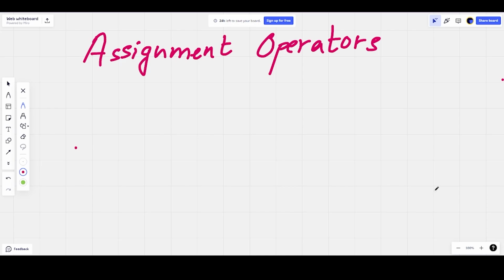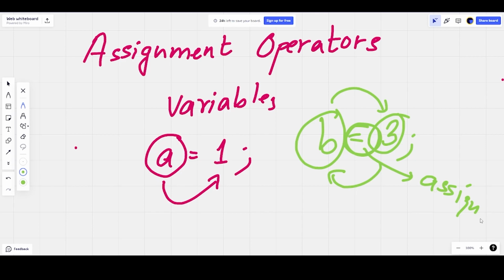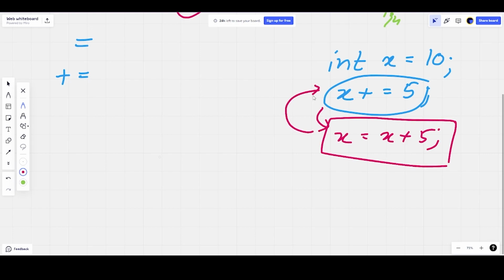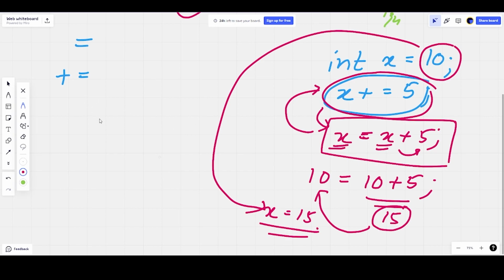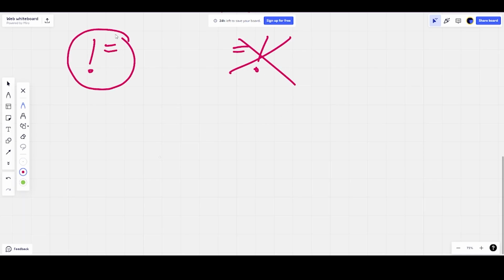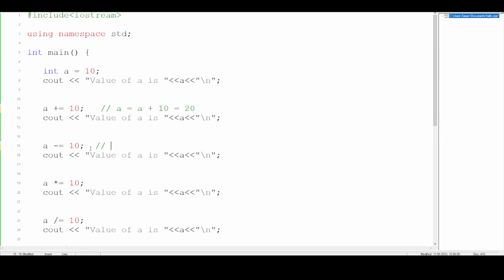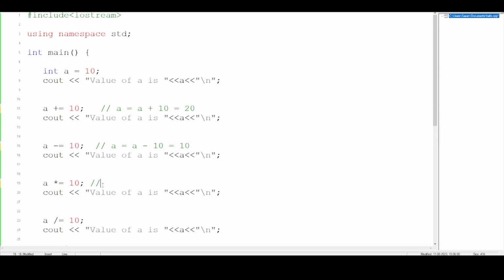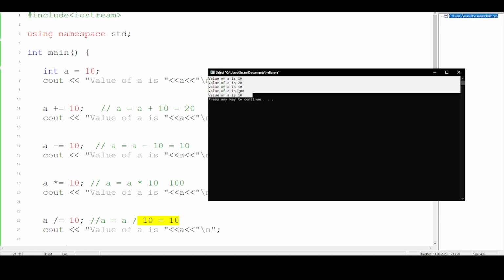C++ Basic - Lecture 8 | Assignment Operators in C++ | Complete FREE C++ Course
"C++ Basics Lecture 8: Unveiling Assignment Operators in C++ | Enroll in Our Complete FREE C++ Course to Master Assignment Operators and Strengthen Your Coding Foundation!"